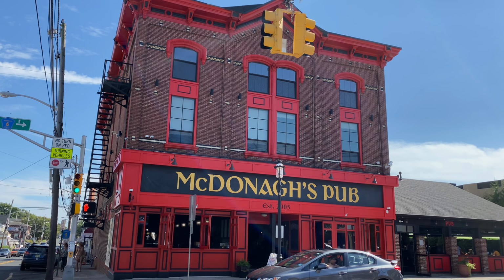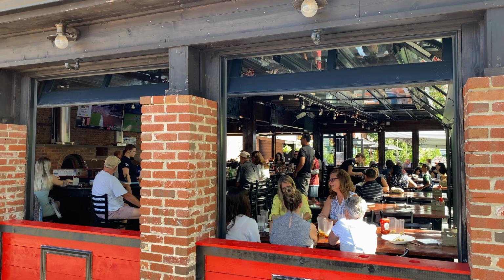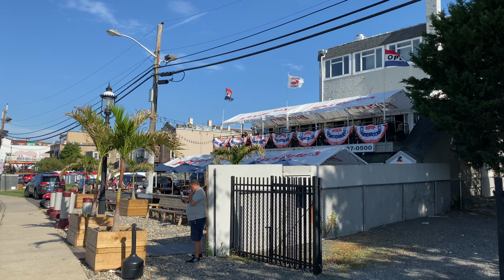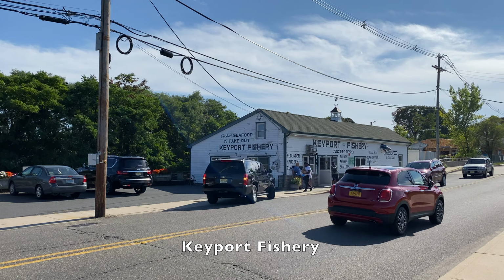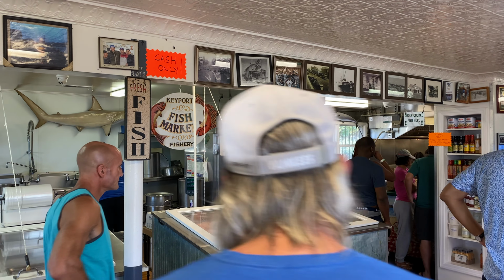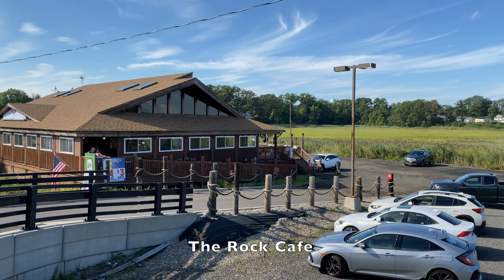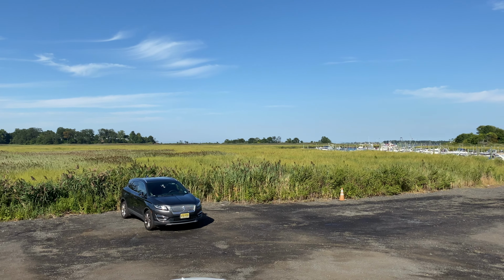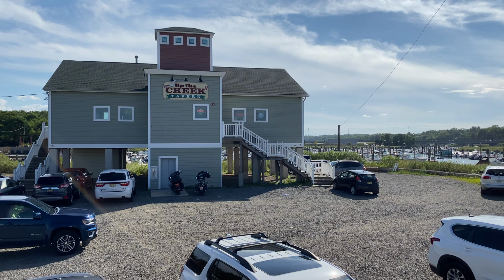Jersey coastal town with great bay views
Join me as I travel to Keyport, New Jersey to explore the area's scenic waterfront & historic Victorian architecture.  In this video, you'll learn about the history of the town, see a few beaches, tour the waterfront, and visit some great seafood restaurants.

Places shown in Video:
Keyport Waterfront Park - 40°26'15.9"N 74°12'15.6"W
Keyport Beach Park - 40°26'20.4"N 74°12'05.1"W
Cedar Street Park - 40°26'26.9"N 74°11'39.0"W
Union Beach - 40°27'06.8"N 74°10'13.6"W
McDonagh's Pub & Restaurant -2 W Front St
Burlew's Seafood & Steak -59 W Front St
Keyport Fishery -150 W Front St
The Rock Cafe - 522 Amboy Rd
Up the Creek Tavern - 350 W Front St